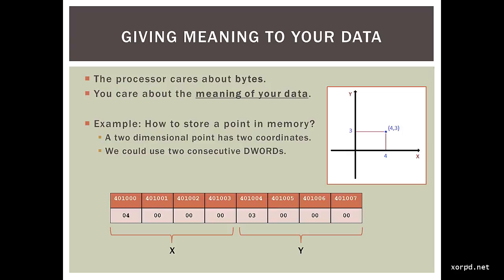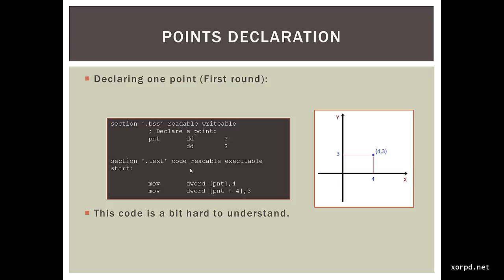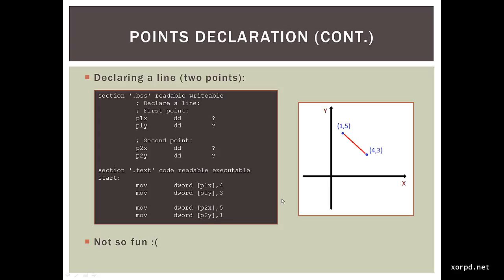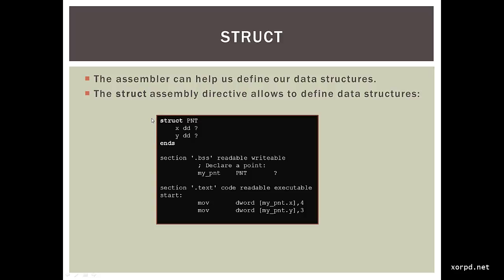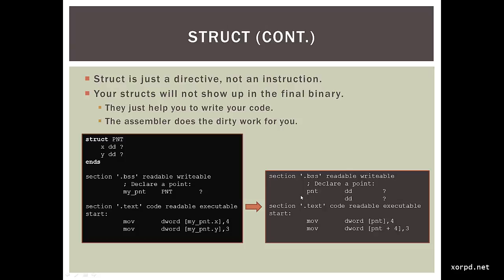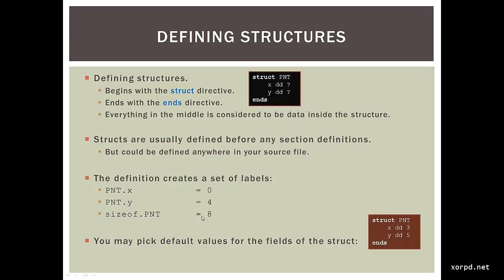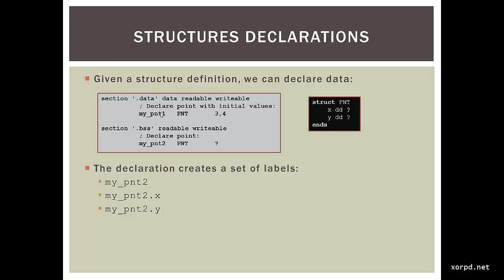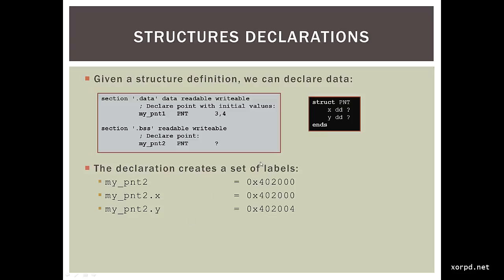011 Structures Part 1